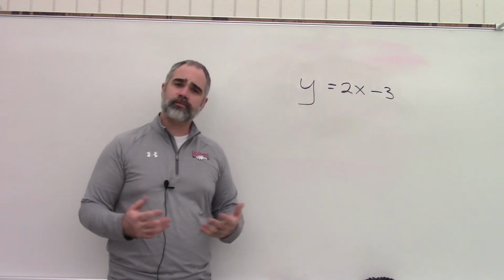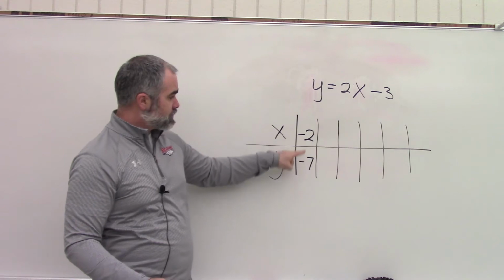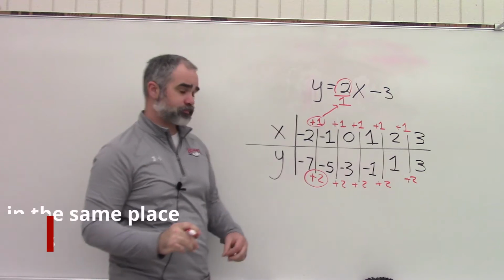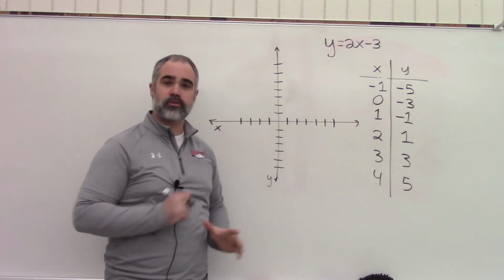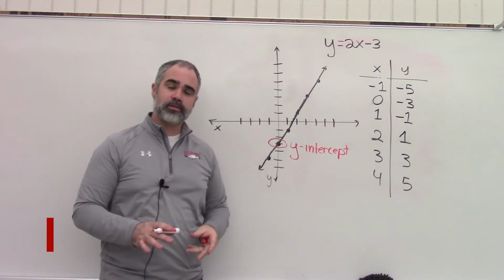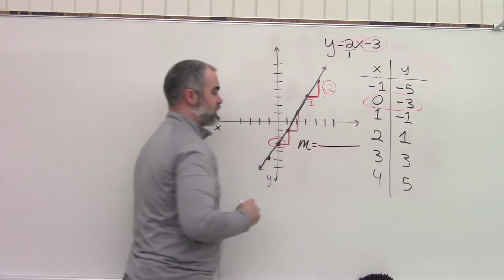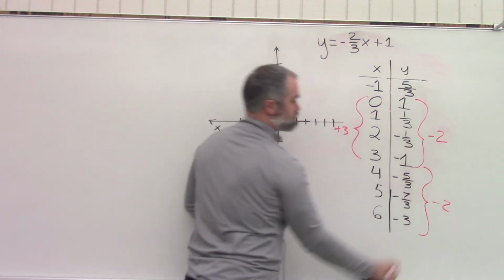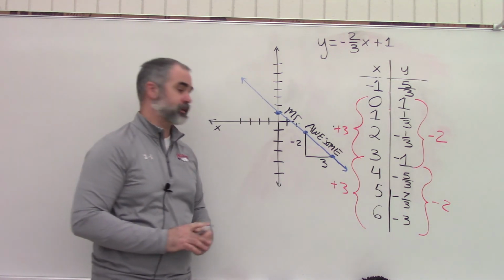Linear Lesson #1 Full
This is a full intro lesson for linear functions. It is a great starting place if you want an overview of what linear functions are and how to graph them.